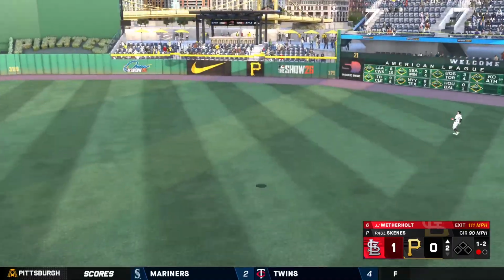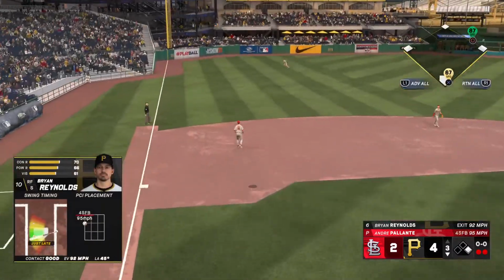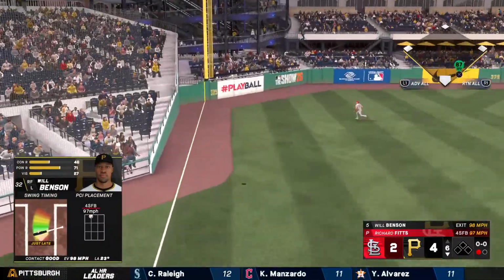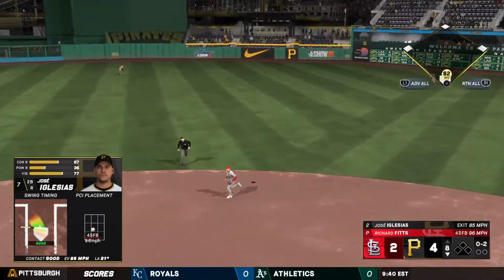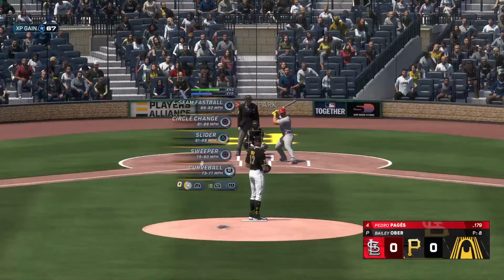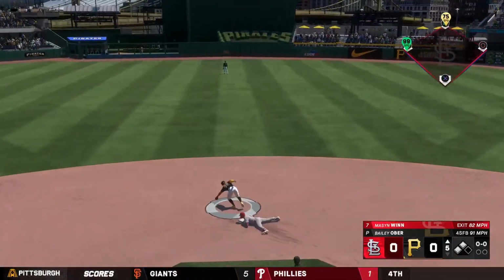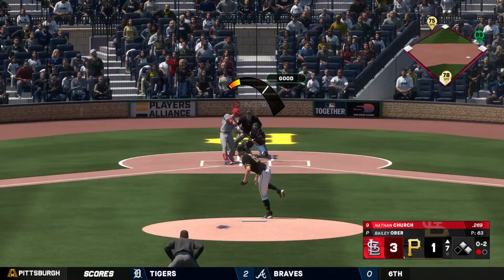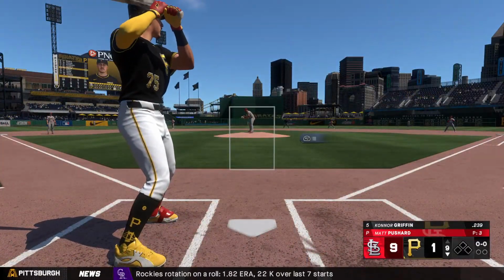THE SHOW 26:4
プレイ動画配信です